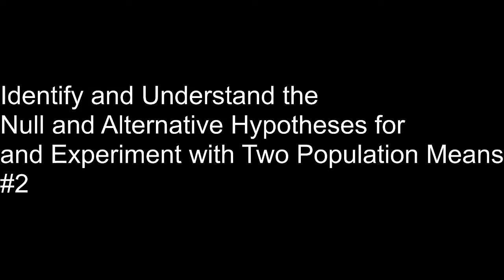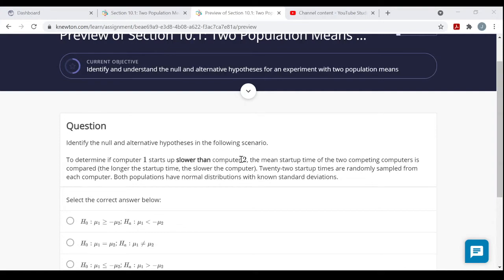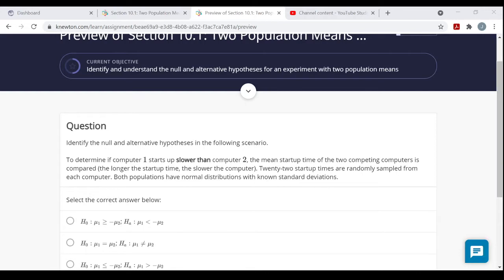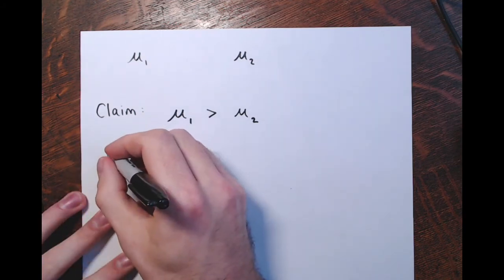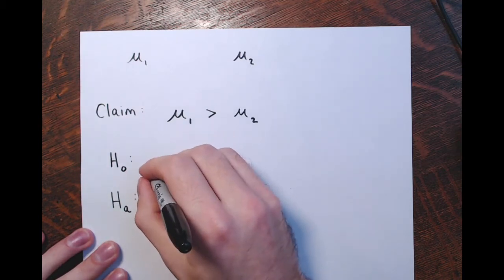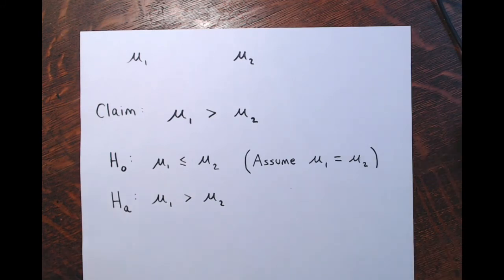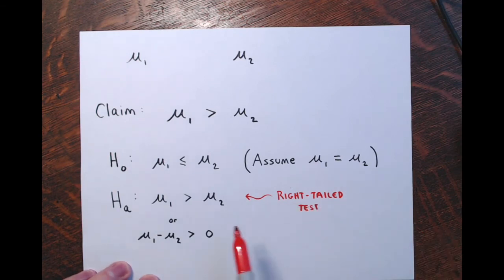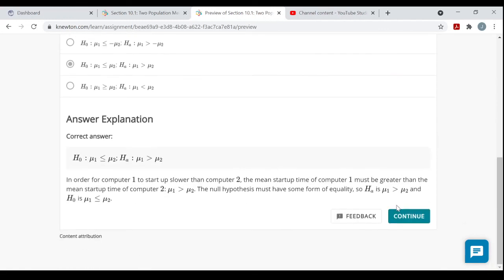Identify null and alternative hypotheses for an experiment with two population means #2